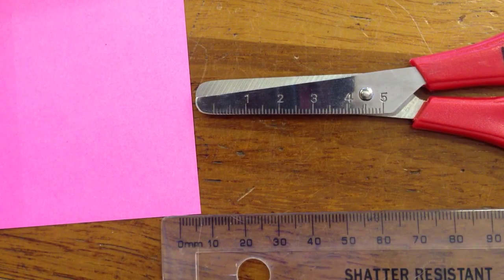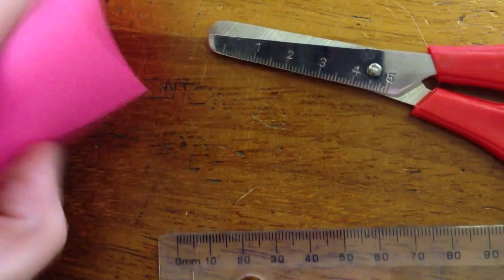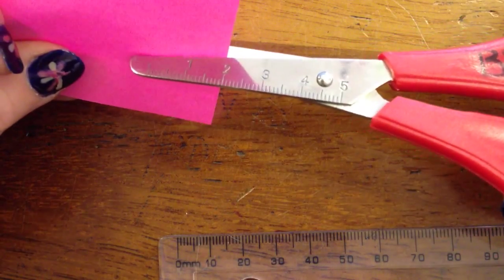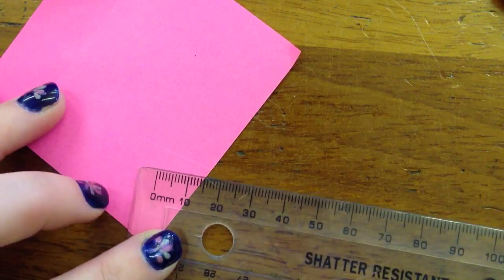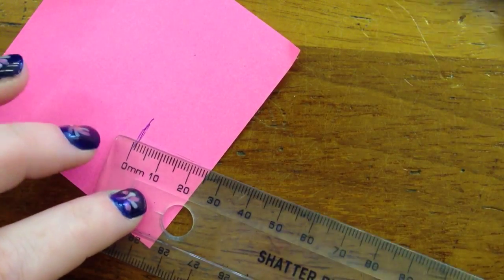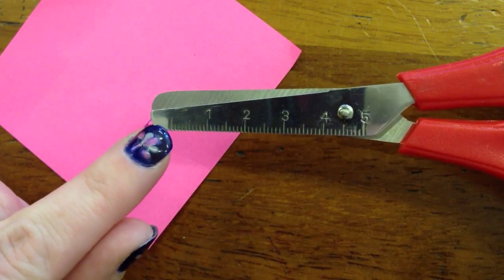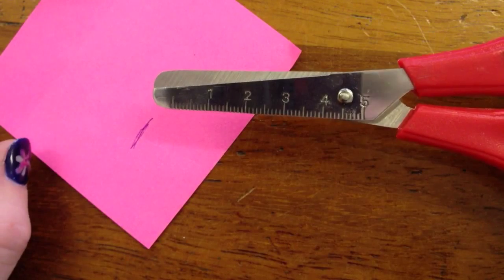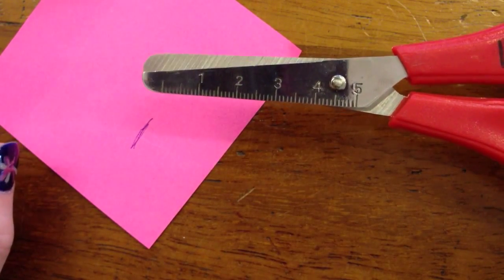Example of a zero error. Controlled Assessment Preparation